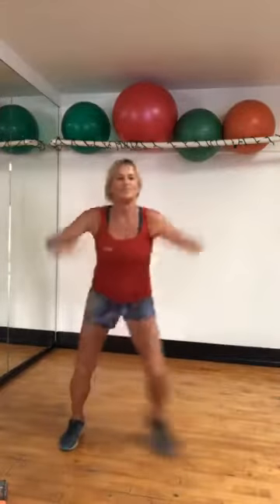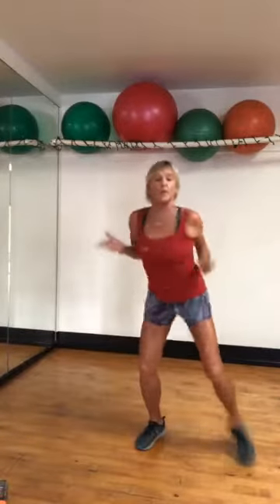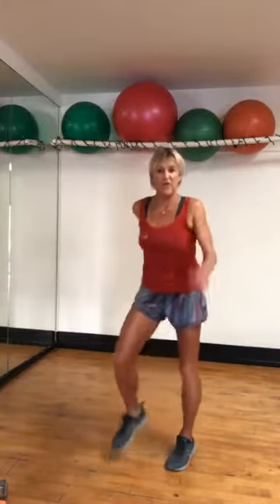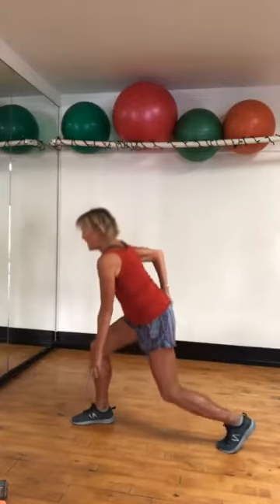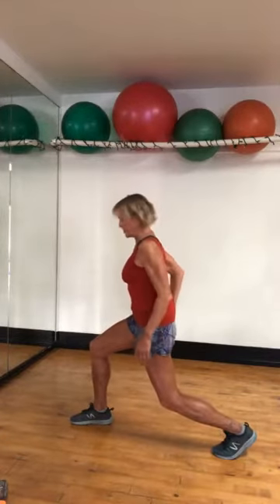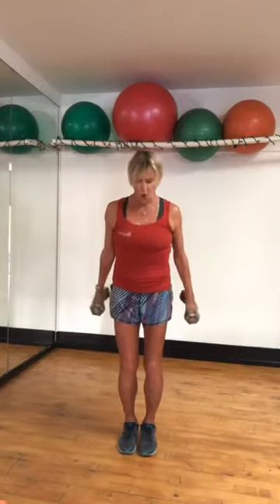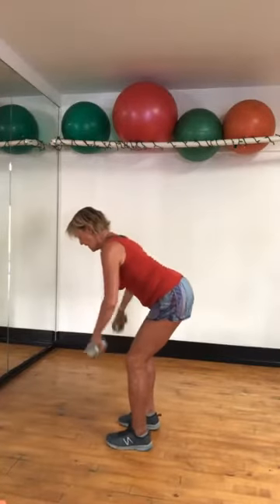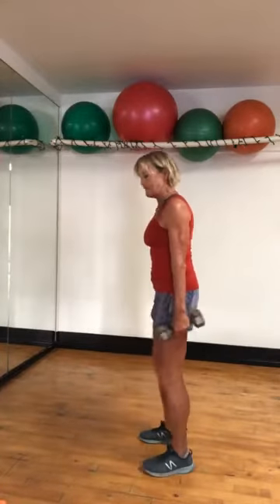FitIn15 Super Saturday Grab Weights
Workouts you can do at home with the whole family and other healthy lifestyle tips.